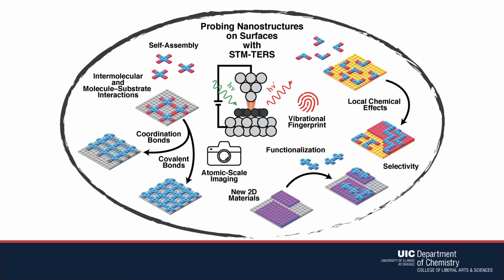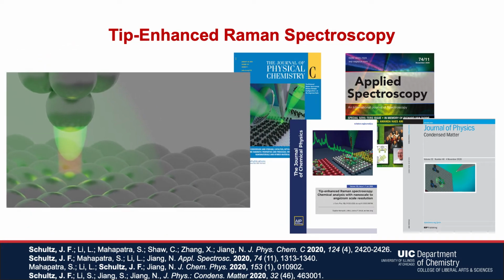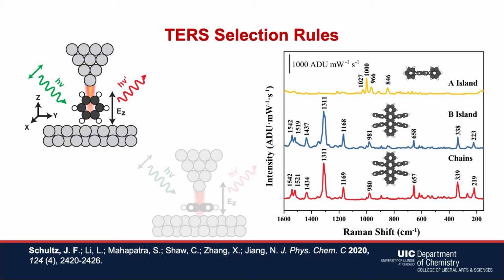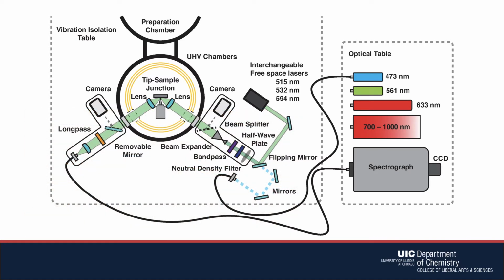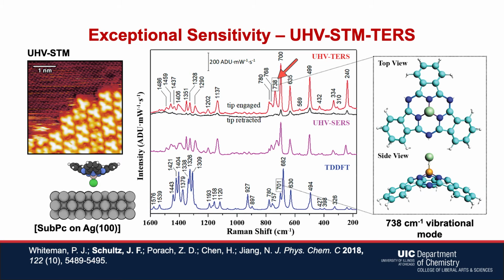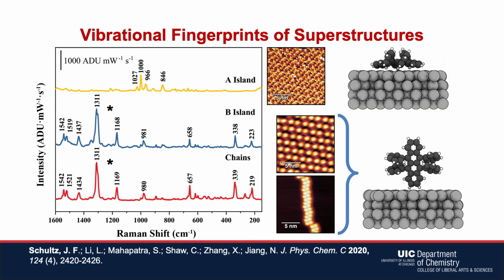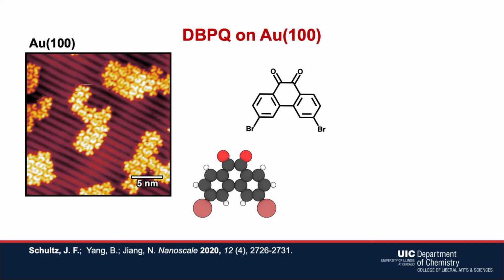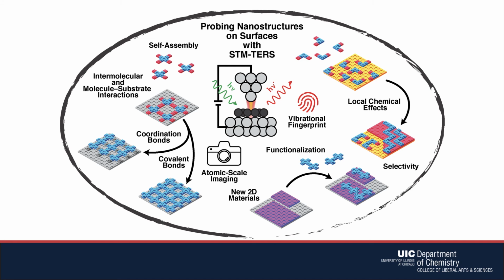Schultz PEC21 Full